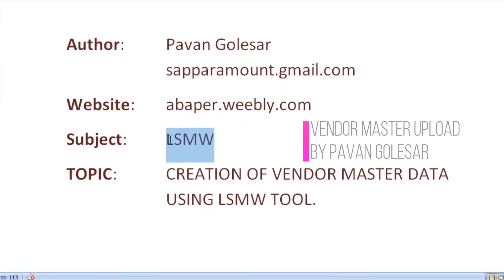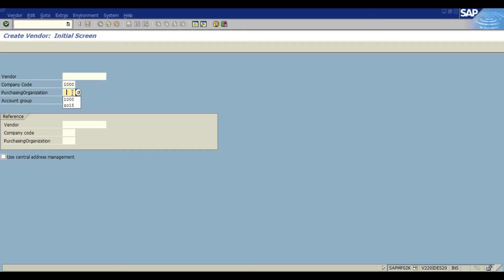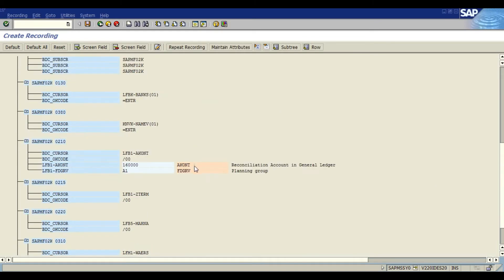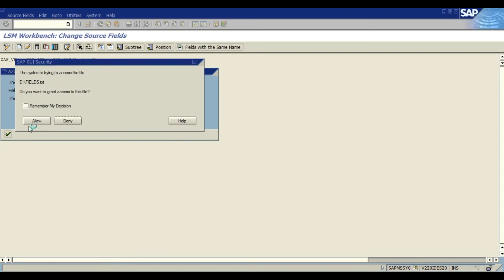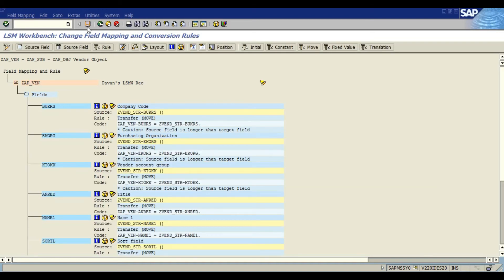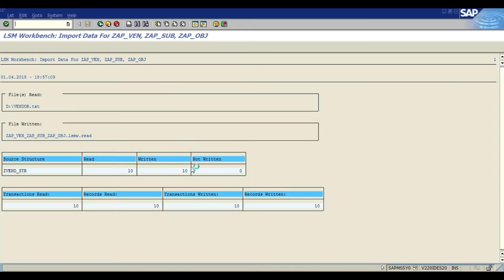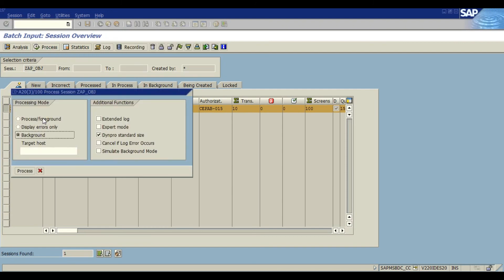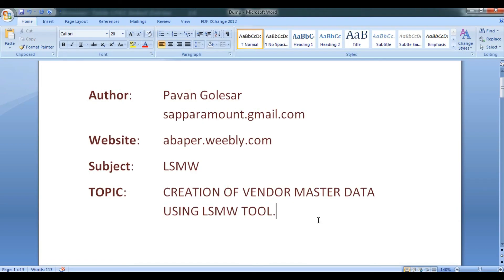SAP LSMW for SAP Consultants 2022 | Vendor Master Upload | Batch Input Recording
Hi,
Let's quickly learn ✭ Legacy System Migration Workbench (LSMW) tool✭

Legacy System Migration Workbench (LSMW) is handy tool for data uploads. In most of the big projects there is a separate development / data migration team is available.

However, at times, it would be responsibility of the functional consultant to load the data such as vendor master, customer master and asset master etc.

It would be real handy for a functional consultant to know LSMW (at least recording method) and it would help them to successfully complete the task.

The LSMW (Legacy System Migration Workbench) is a tool based on SAP software that supports single or periodic data transfer from non-SAP to SAP systems (and with restriction from SAP to SAP system).

Its core functions are: Importing legacy data from PC spreadsheet tables or sequential files.

What is the meaning of legacy system?
In computing, a legacy system is an old method, technology, computer system, or application program, "of, relating to, or being a previous or outdated computer system."

Often a pejorative term, referencing a system as "legacy" often implies that the system is out of date or in need of replacement.

NOTE:
Maintain fixed values, translations, user-defined routines
You can also maintain re-usable translations and user-defined routines, which can be used across conversion tasks. In this case, that step is not required.

There are four Modes of Data Transfer:

1.Batch Input Recording: Here you can create a recording of your own and use it to upload/change data
2.Standard/ Batch Input: Standard upload Programs
3.BAPIs: Standard BAPIs are used to upload Data
4.IDOCs: Any Inbound IDOC function modules can be used to process the data

In this tutorial We are using Batch Input Recording.

🔴ABAP Best Tutorials:🔴

SAP ABAP for Beginners,How to use EWK1 Tcode in SAP,

Regards,
Ethic Coder
Pavan Golesar